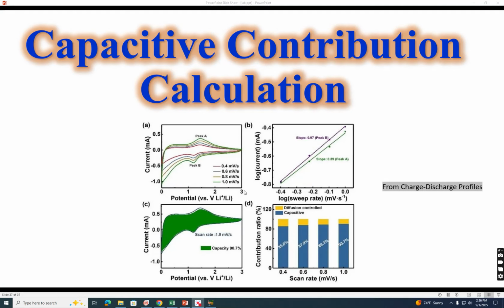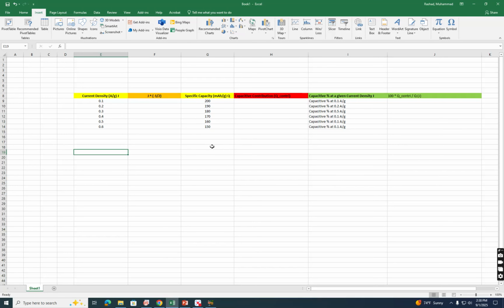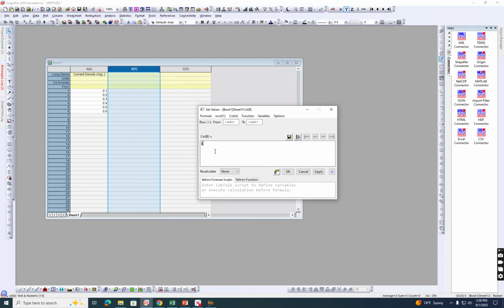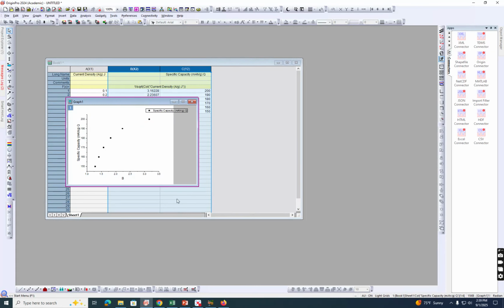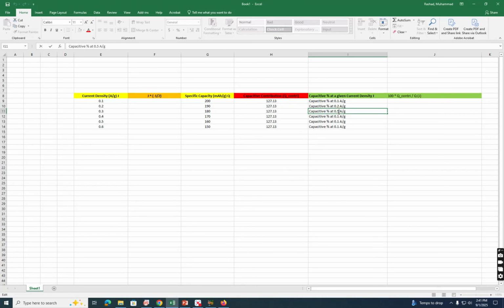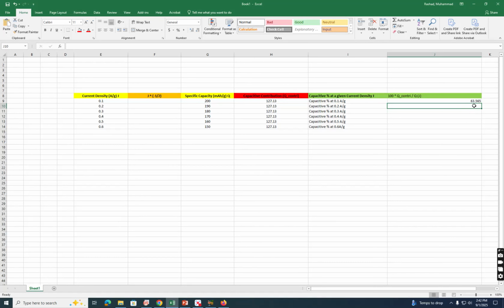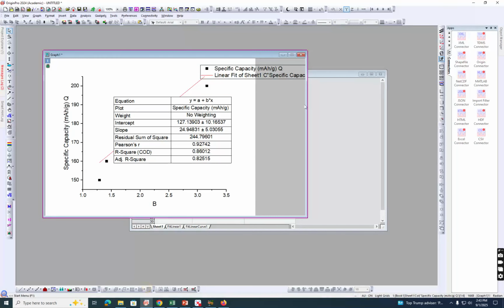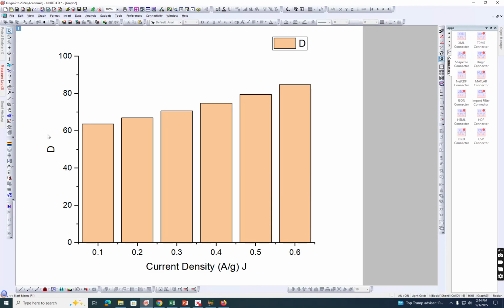Capacitive Contribution Calculations